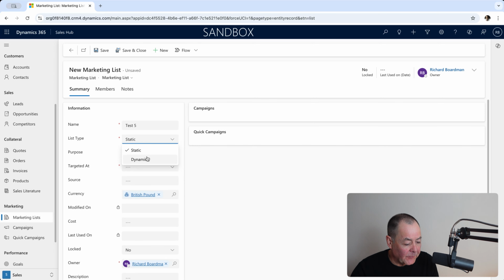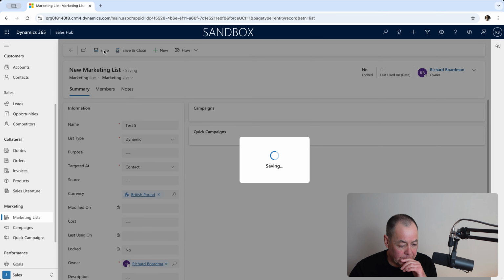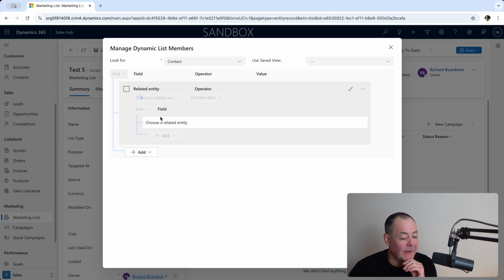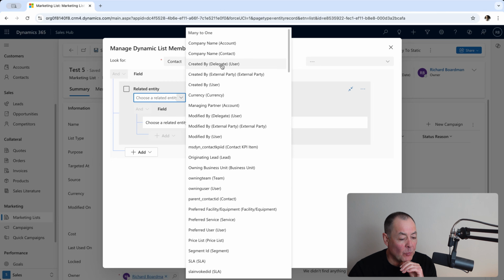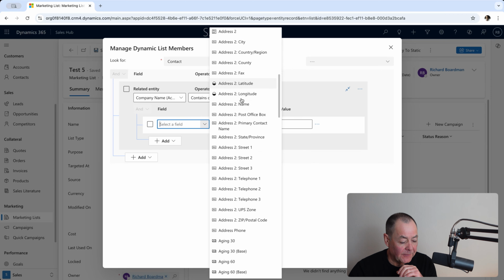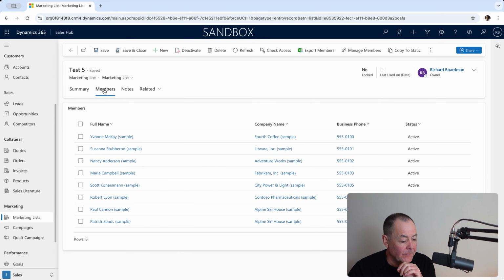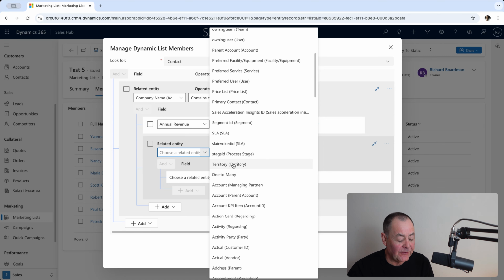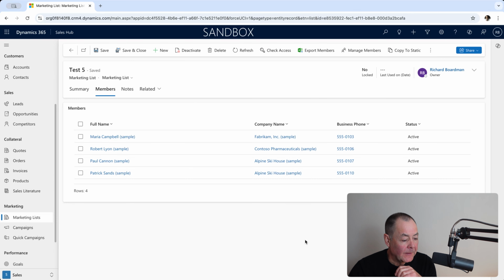Using Data On Related Records To Build Marketing Lists In Microsoft Dynamics 365 For Sales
This is the third in a series on the marketing list functionality in Microsoft Dynamics 365 For Sales, and covers using more complex queries to build Dynamics marketing lists, specifically, in this video, the using data held on related records.